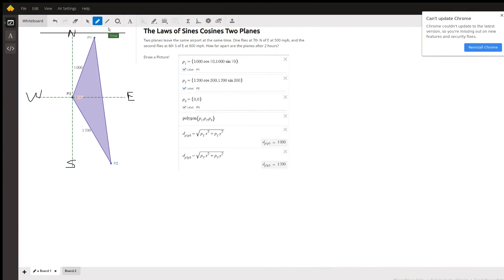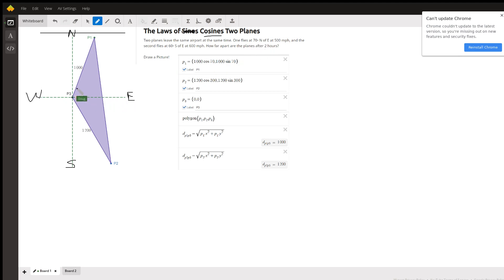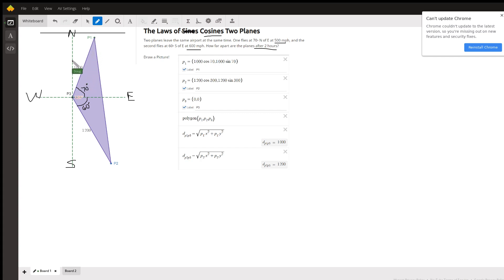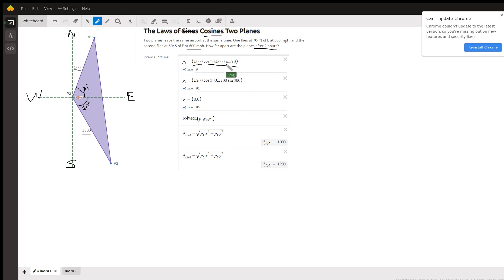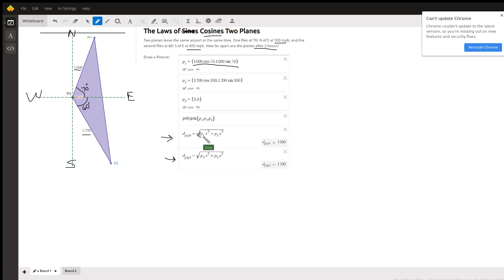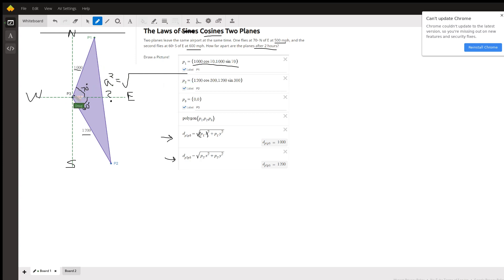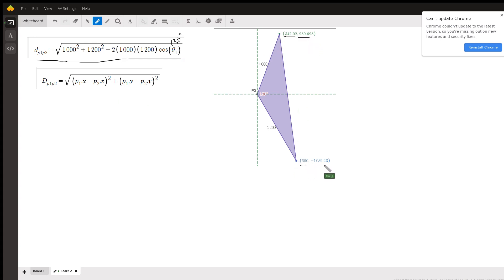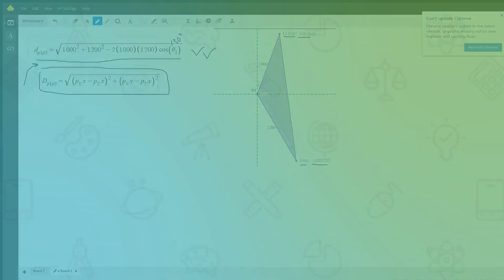Find the distance between two planes after 2 hours given speed of each plane and bearings.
Question: The Laws of Sines Cosines Two Planes
Two planes leave the same airport at the same time. One flies at 70◦ N of E at 500 mph, and the second flies at 60◦ S of E at 600 mph. How far apart are the planes after 2 hours? Draw a Picture!

Answered By:

Doug C.